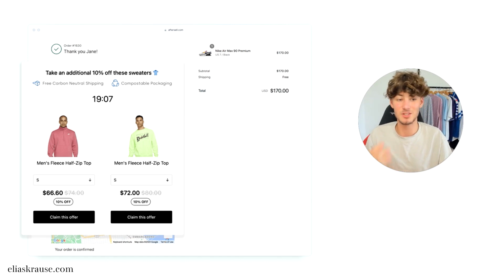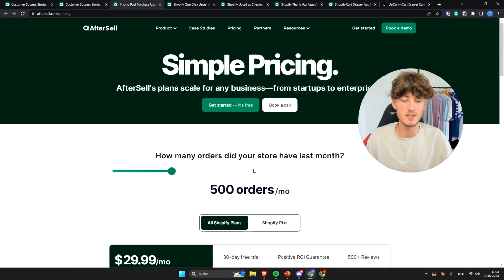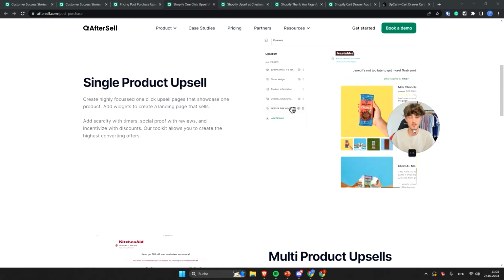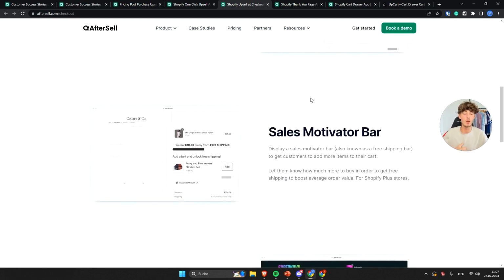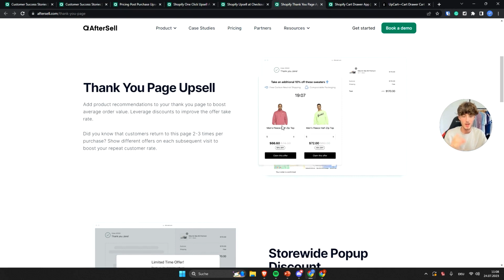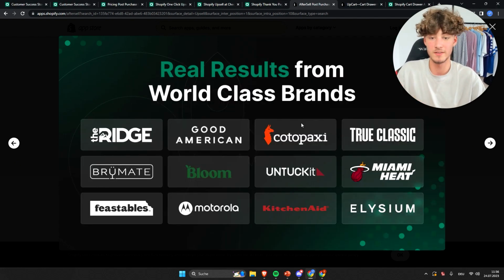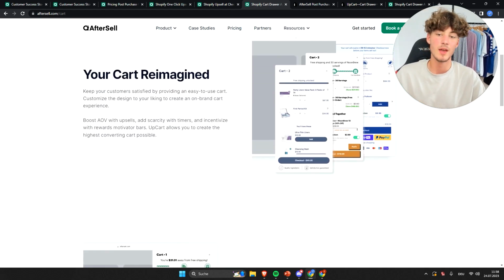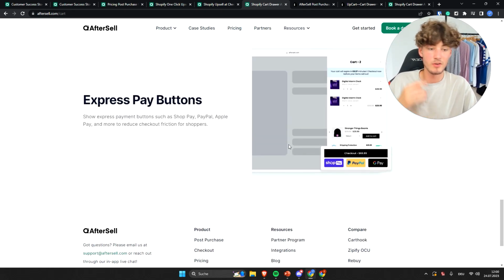Best Shopify Upsell App (Increase Profits by 30%!!)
In this Shopify Tutorial I will Review The Best Shopify Upsell App out there. Using Upsell Apps you can Improve your AOR (Average Order Revenue) and by using this Shopify Upsell in particular you can customize Upsells for everything from Thank you Pages to Carts.

Timestamps:
 0:00 Why you should Use The Best Shopify Upsell App
1:09 Case Studies (Why MrBeast Uses This Shopify App)
1:56 Pricing
2:36 One Click UpSells
3:21 How To Increase Checkout Conversion Rates
4:20 Thank You Page UpSells
6:07 UpCart (Increase Cart Conversions)

LEGAL
This video's description includes affiliate links, which means that if you purchase one of the items I suggest, I will make a small commission at no extra cost to you. these enables me to keep producing videos like these and supports the channel. I appreciate your help.